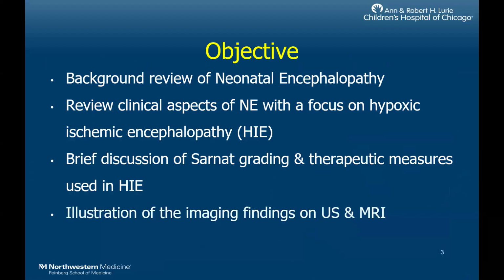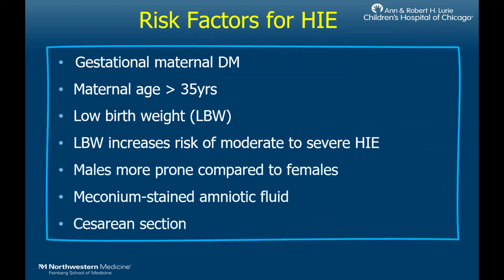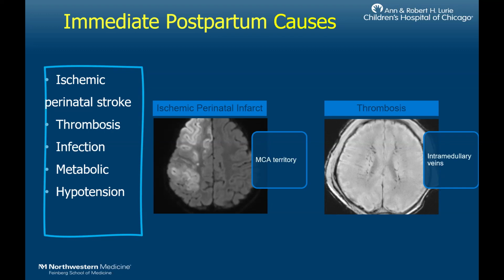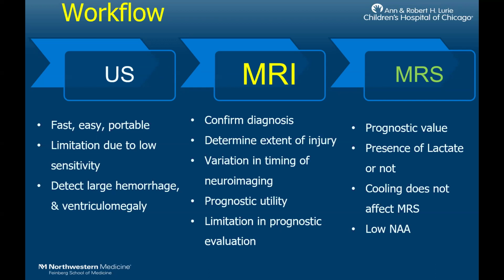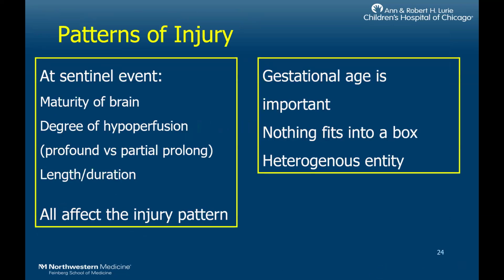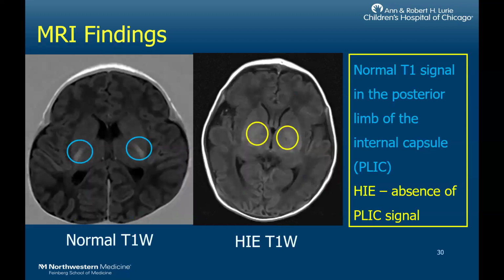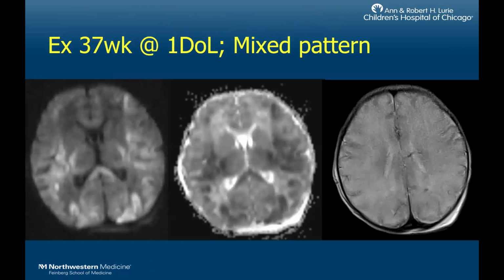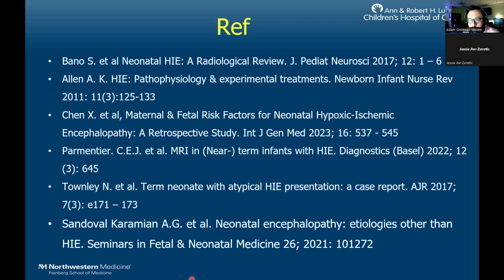Imaging Neonatal Encephalopathy -- Dr. Jessie Aw-Zoretic -- 1.25.2024